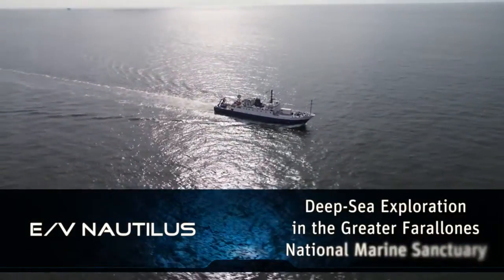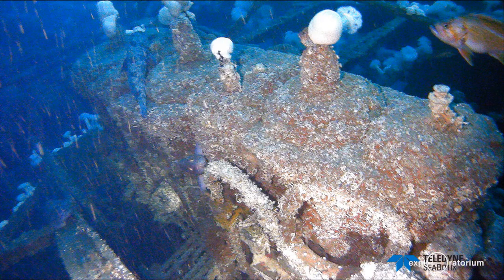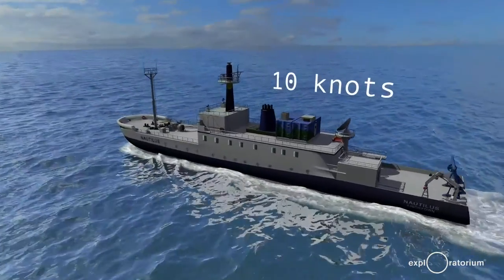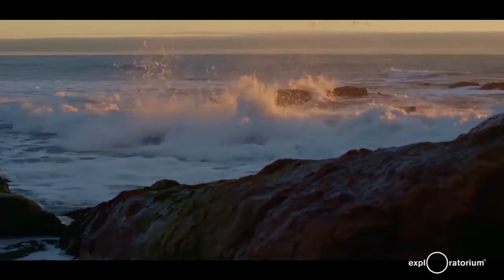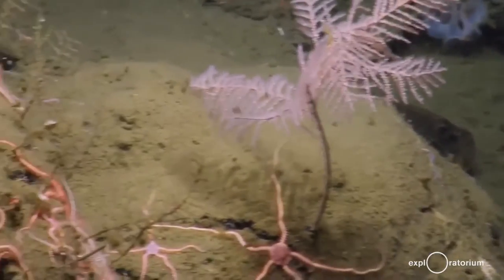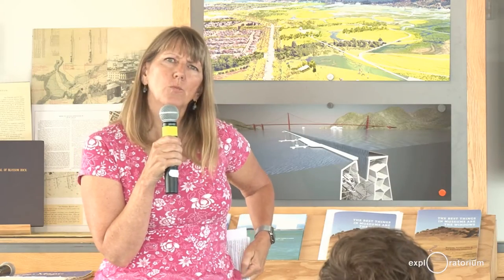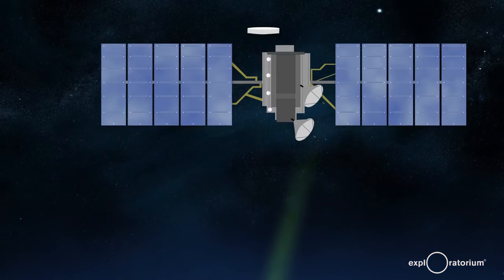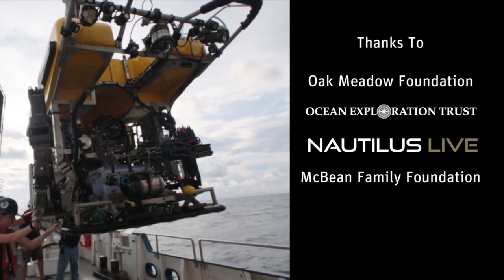Live with E/V Nautilus | Upwelling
Join us on the web or in person for a live chat with scientists and educators on board the Exploration Vessel Nautilus as it uses an ROV (remotely-operated vehicle) to explore the ocean floor just offshore from the Bay Area. The Greater Farallones National Marine Sanctuary, covering some 3,300 square miles of ocean, contains more than 400 shipwrecks. The Nautilus crew will be exploring the ways that the rugged geology of the ocean floor off California contributes to the rich ocean ecosystems around the Farallone Islands. The Exploratorium is hosting a series of live webcasts with scientists and educators on board the Exploration Vessel Nautilus, who have been exploring the ocean floor and sharing their discoveries live with the public worldwide.